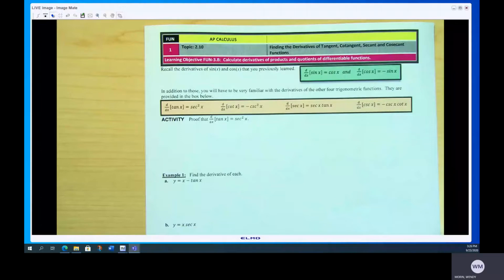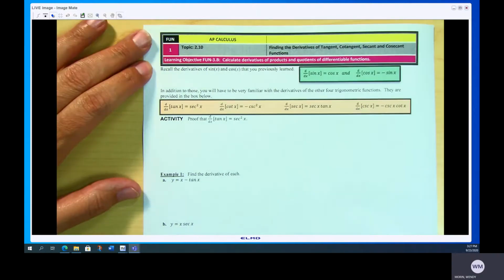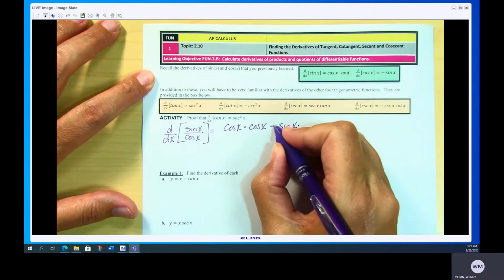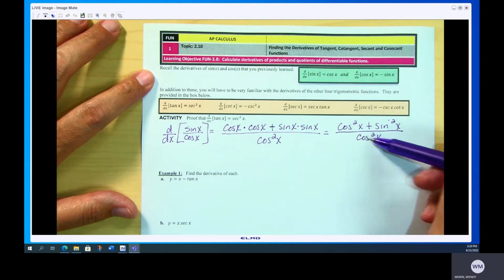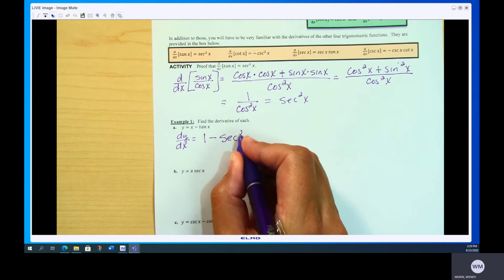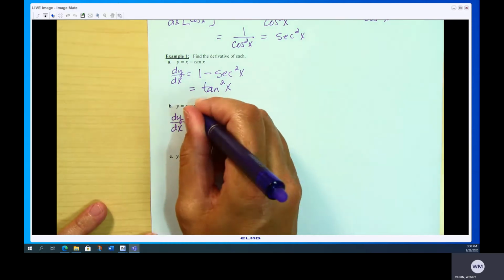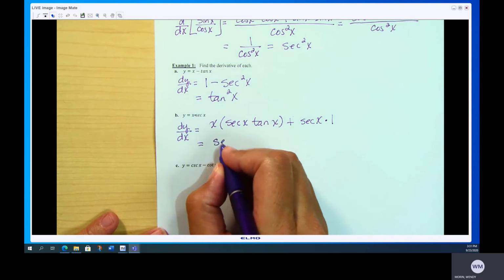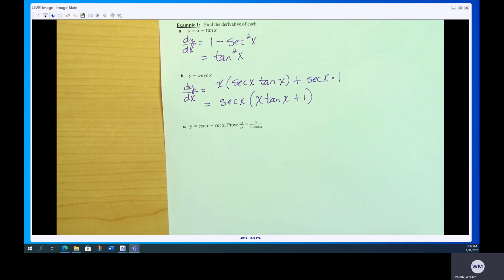Calc Topic 2 10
Derivatives of Other Trig Functions